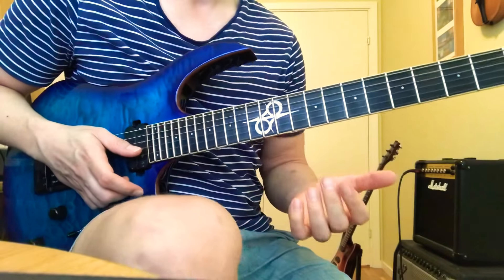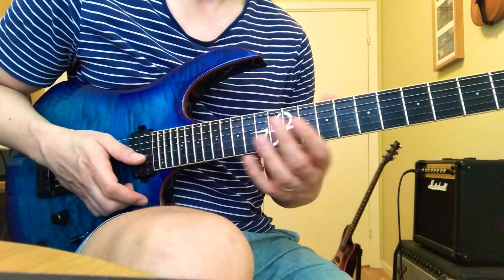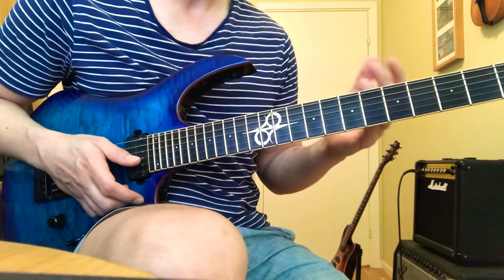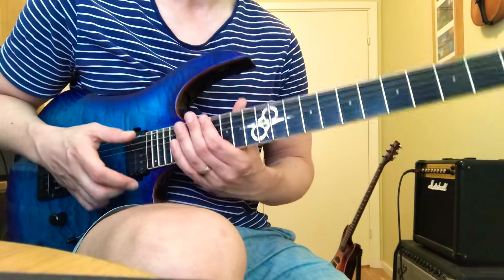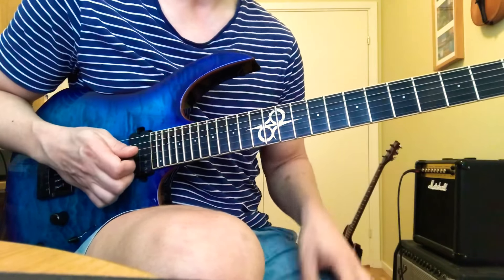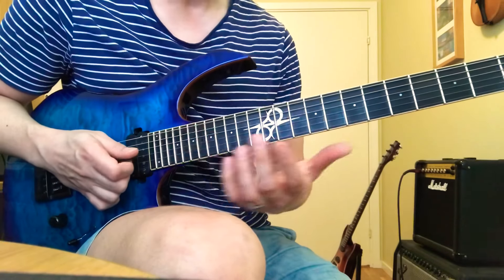E Minor Pentatonic Economy Picking Sequence